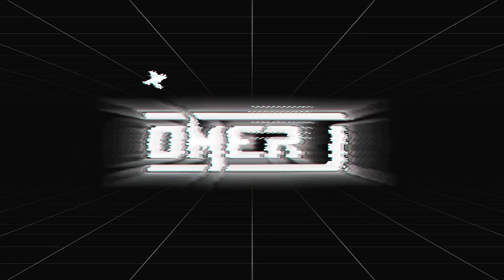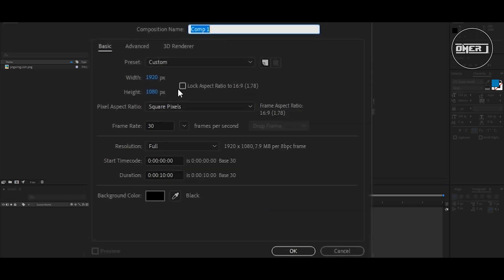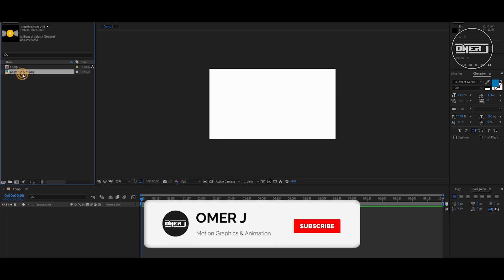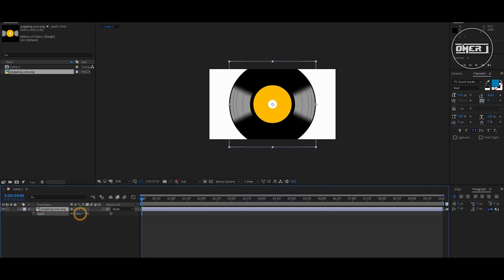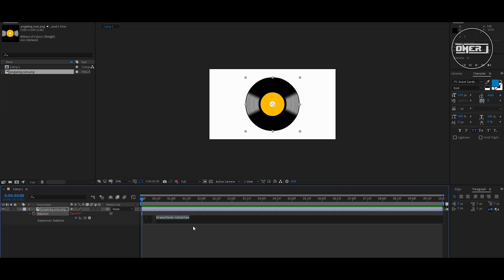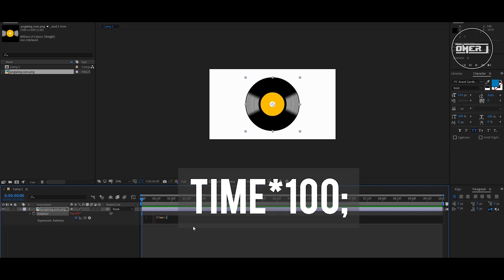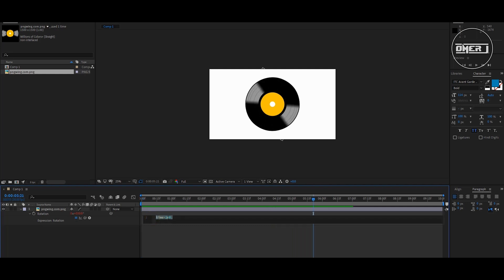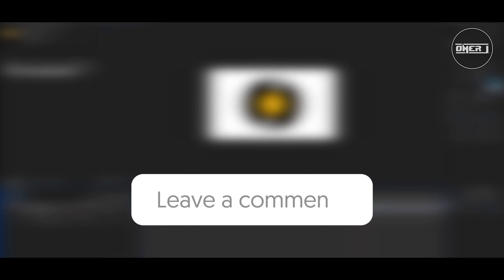How to rotate disk/cd in Adobe After Effects Tutorial | QUICK TIP | OMER J | OMER J GRAPHICS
This QUICK TIP After Effects Tutorial describes how to create rotate disk/cd using a simple rotation expression.

🔴🔴SOCIAL MEDIA  OMER J GRAPHICS 🔴🔴

● Logo Animation,
● Typography Video,
● Motion Graphics,
● Audio Visualizer,
● Promo Video,
● Music Lyrics  Video,
● Logo Design,
● Typography Logo,
● Banner Design,

Music Credits
Sappheiros - The Sound of Rain